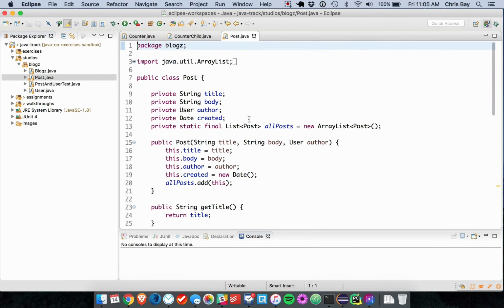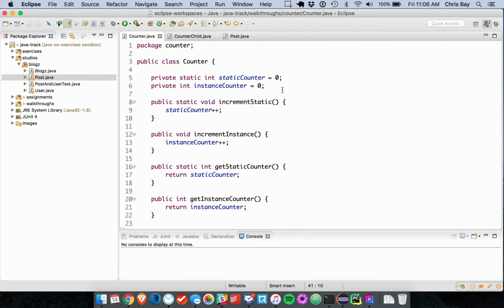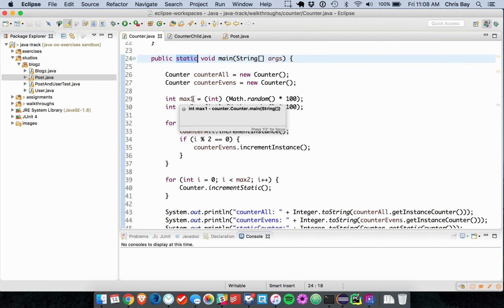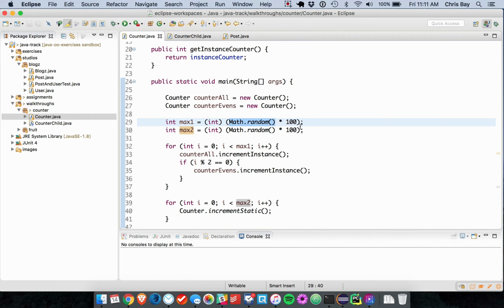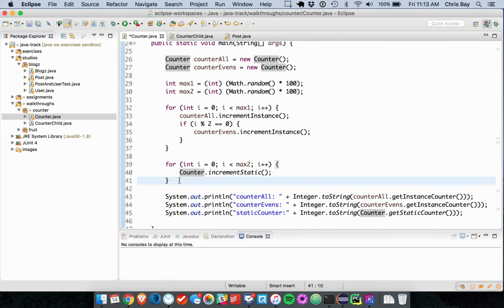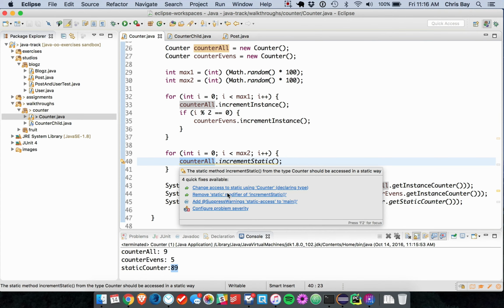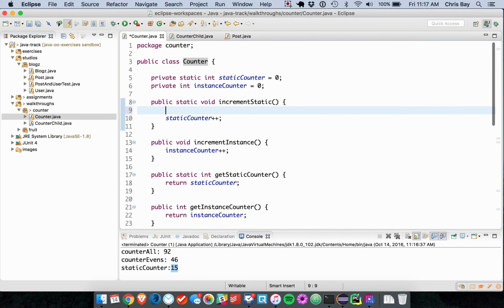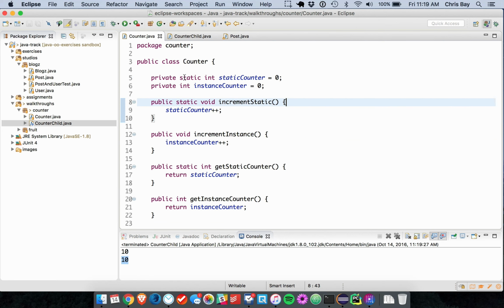Intro to Static Class Members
For Java Skill Track